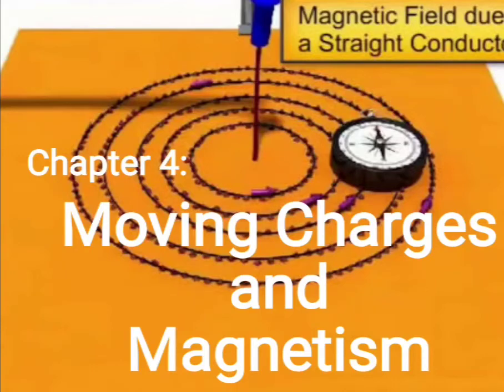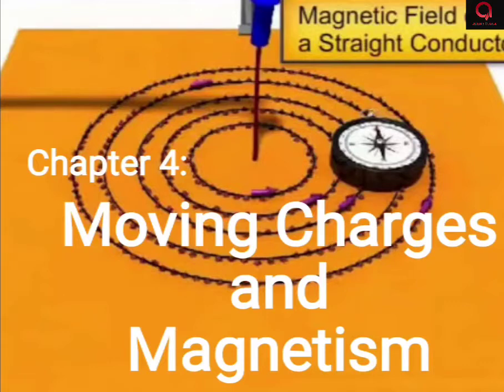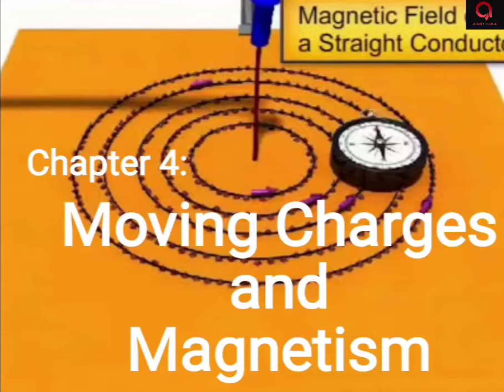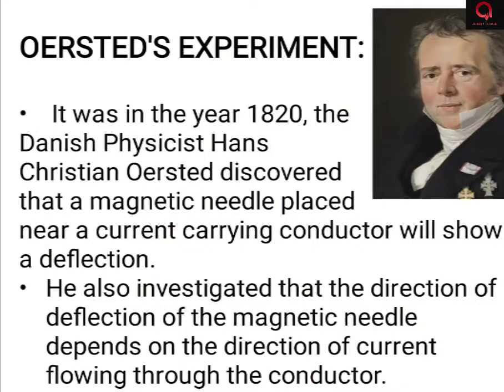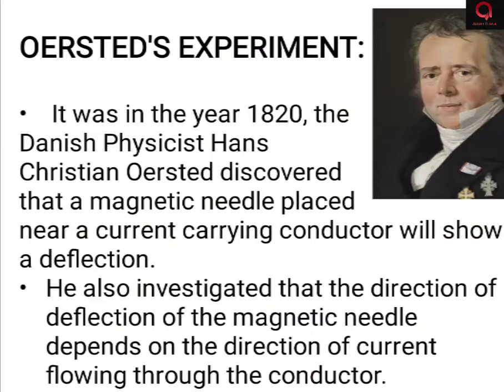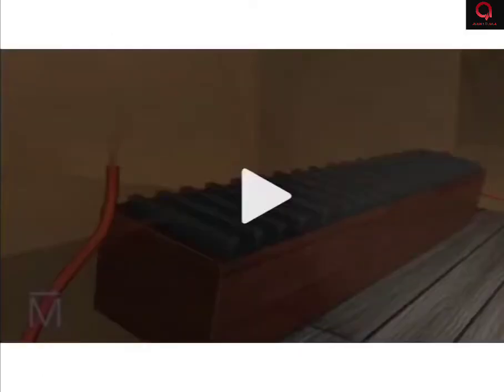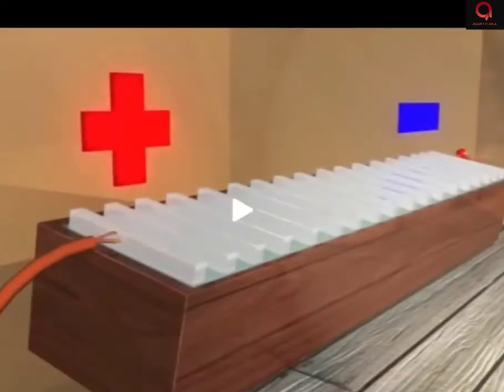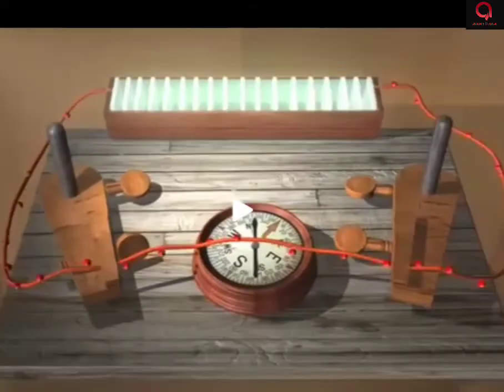NCERT class 12 - Physics - chapter 4 - Moving charges and Magnetism - part 1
Moving charges and magnetism part 1.